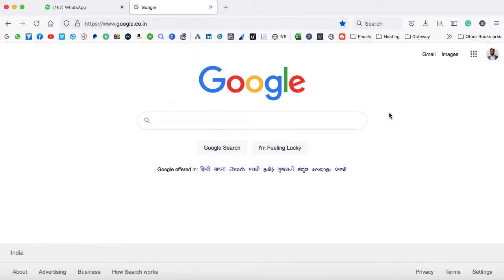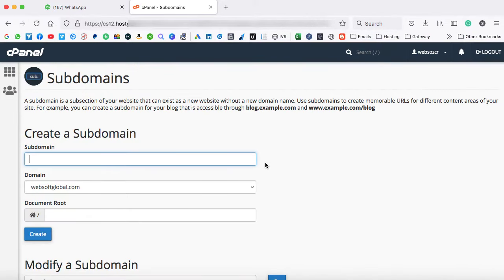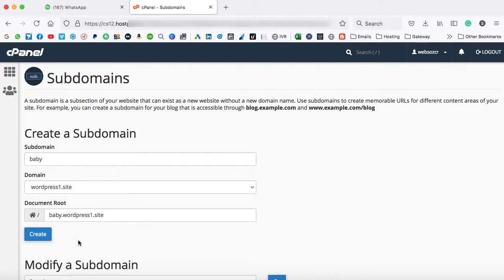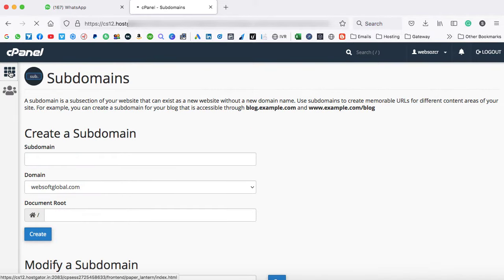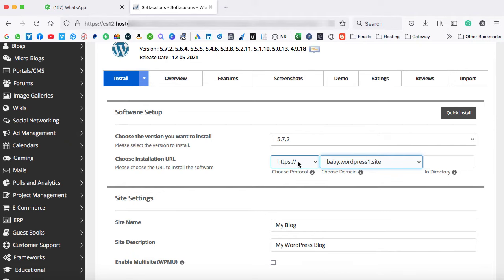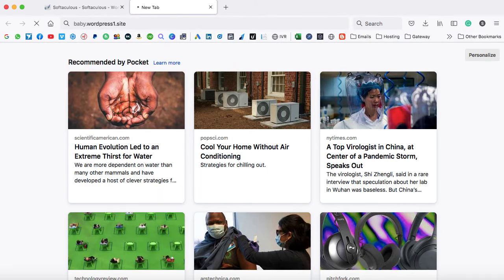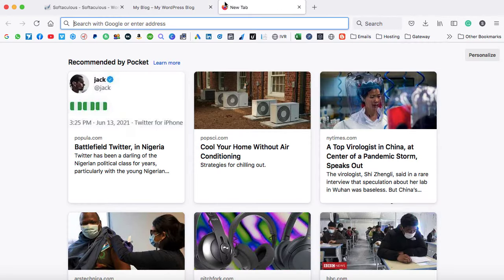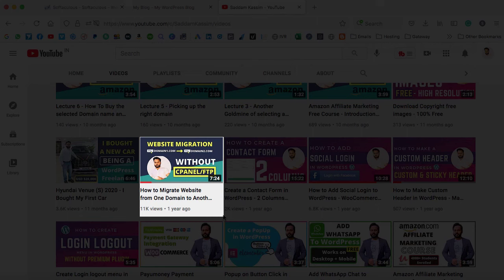How to Deliver a Website to a Client - Very Simple Method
Hi,
In this video, you will learn how to deliver a website to a client.

If you are someone who is a WordPress developer and you don't know how to deliver the website to your client safely, then this video tutorial is for you.
The very simple method is to create a sub-domain and build a website on it. Once your client approves your work then migrate the site to the client's original domain. That's it.

Tools which I use to record my YouTube videos -
Microphone Holder
Tripod Mobile Holder